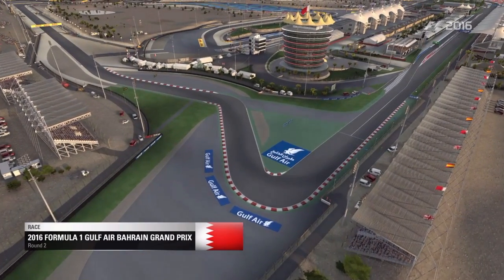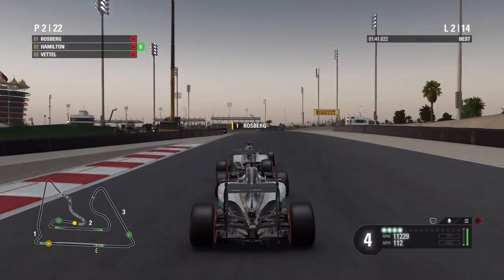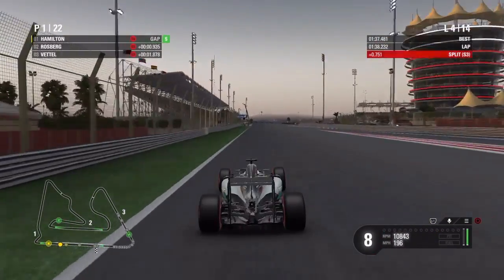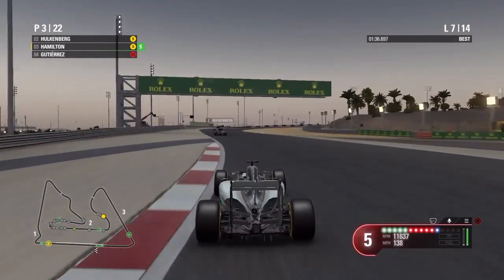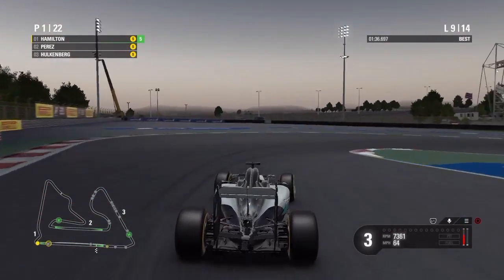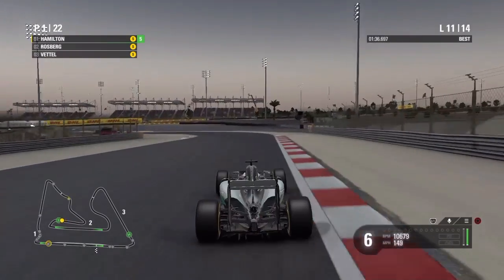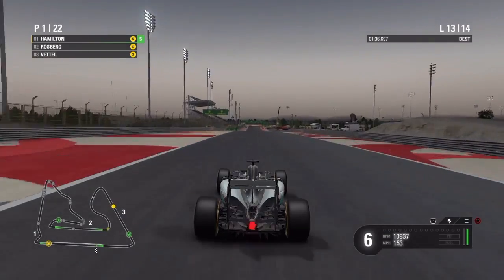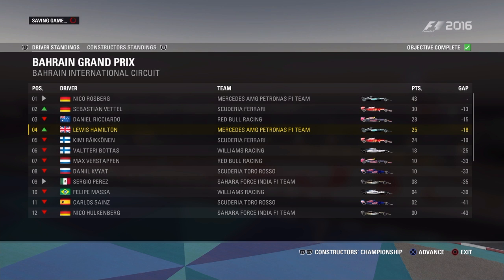F1 2016 Round 2: Bahrain Grand Prix (Lewis Hamilton)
Lewis Hamilton looks to get back on track after a terrible finish in the Australian Grand Prix